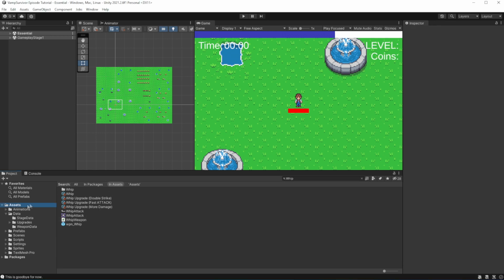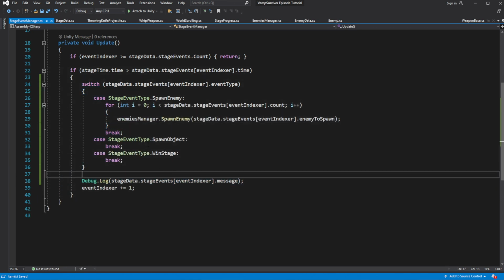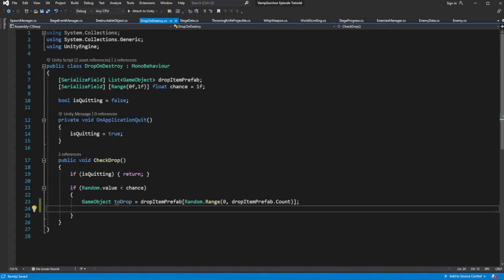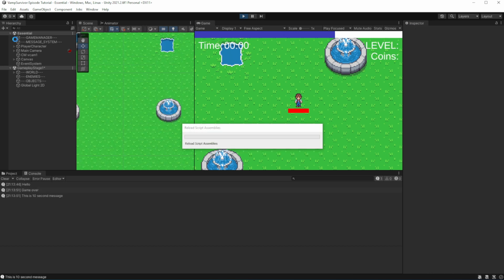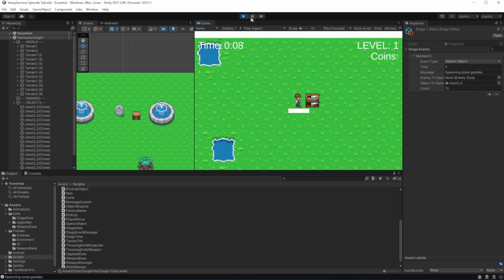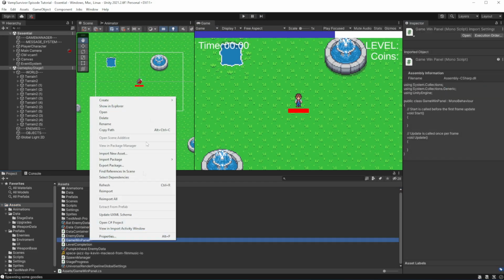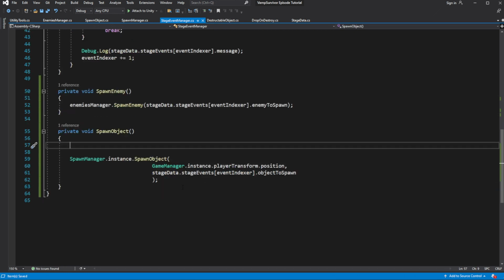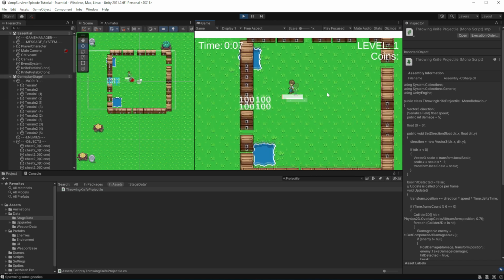Vampire Survivors in Unity Tutorial Episode 28 Object Spawner